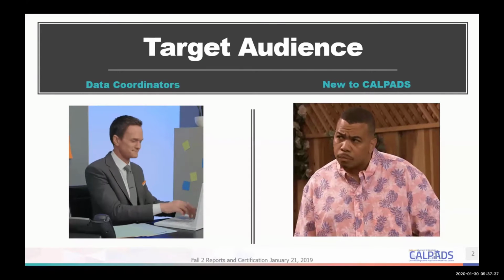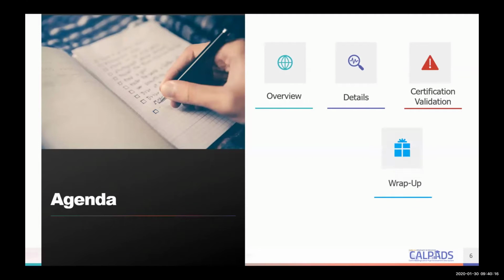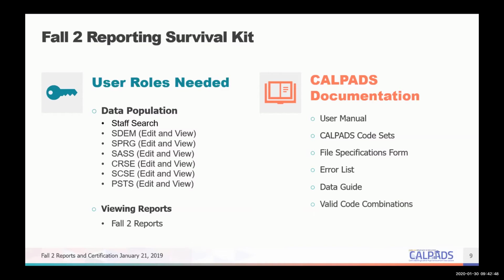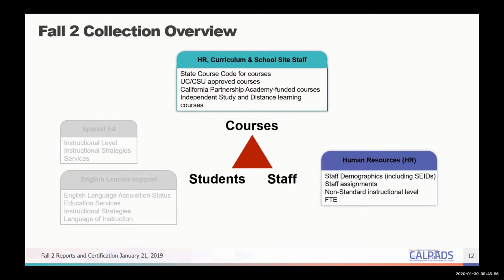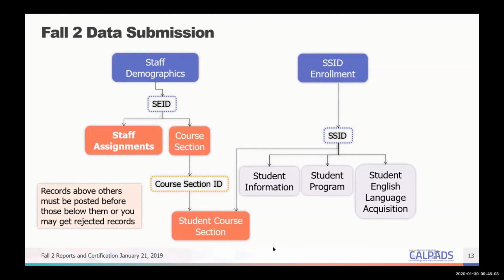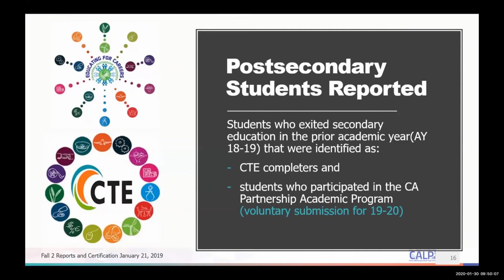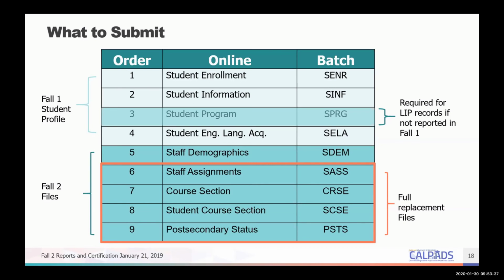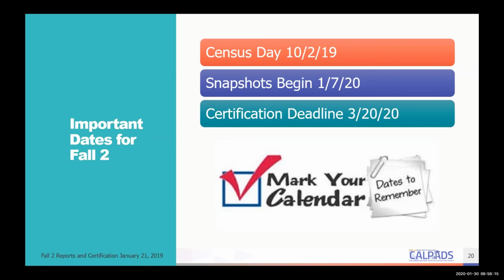FALL 2 Reports and Certification (Module A) Overview